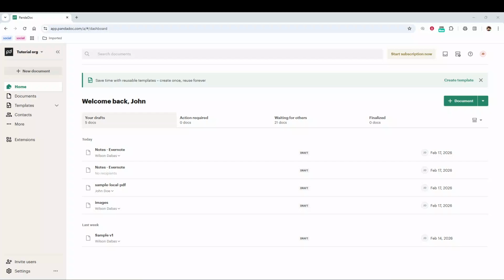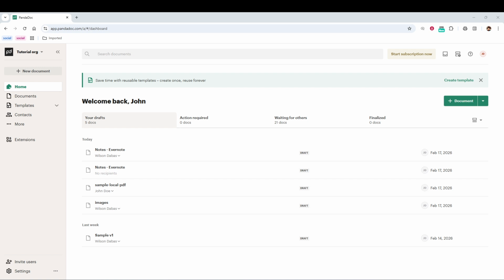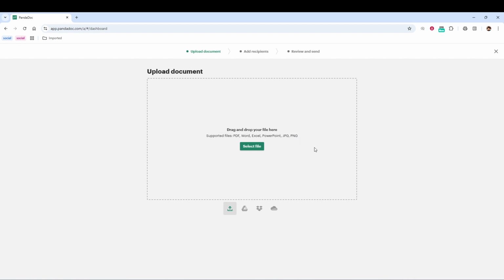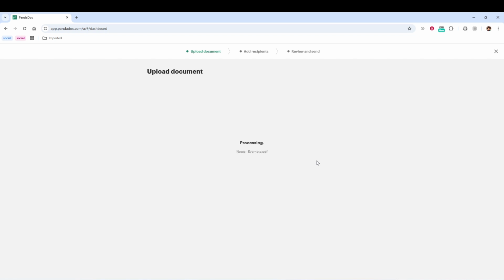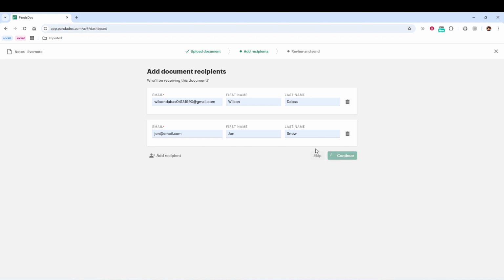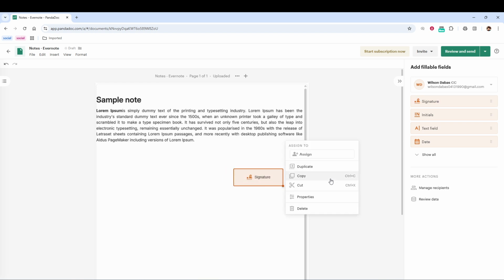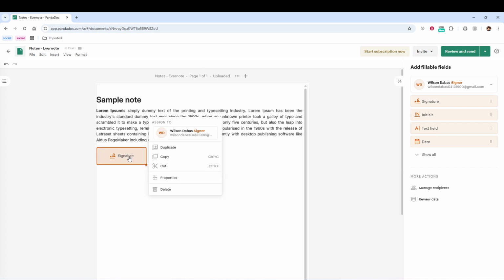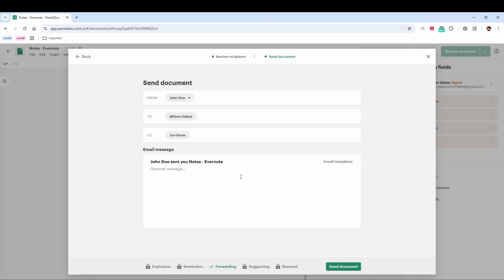How To Make A Pandadoc Contract [2026 Guide]